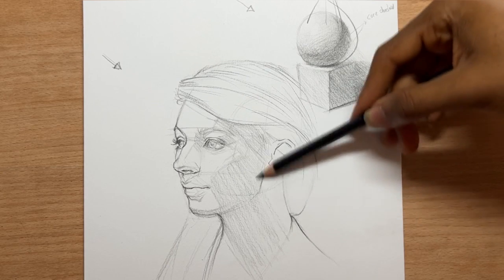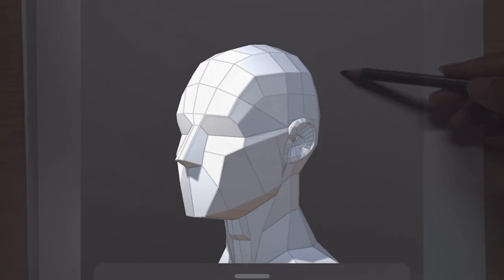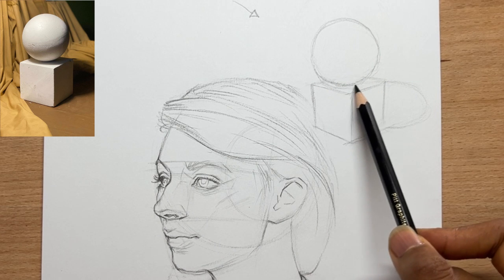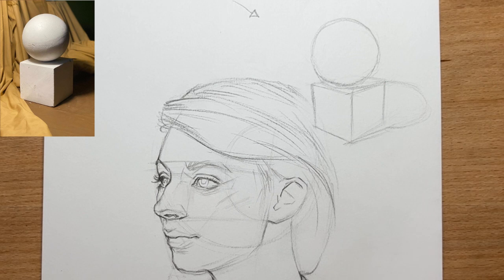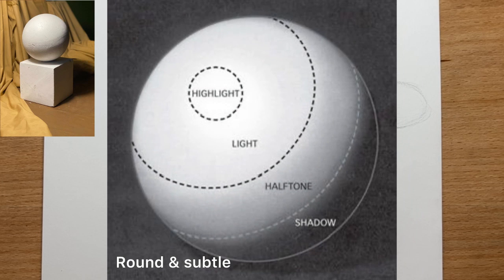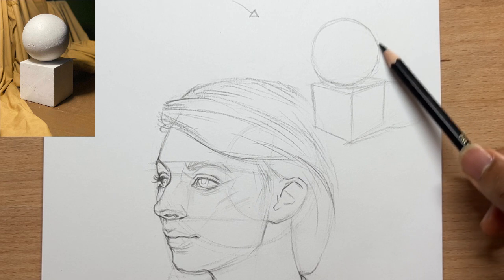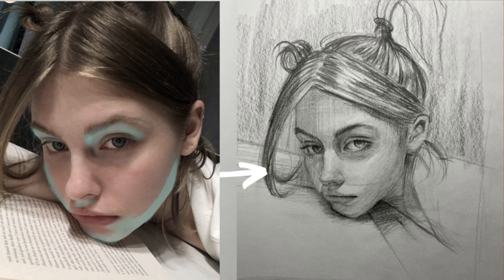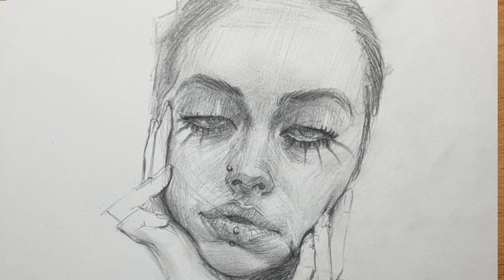How to Shade Faces